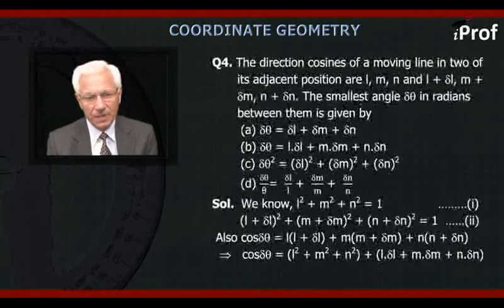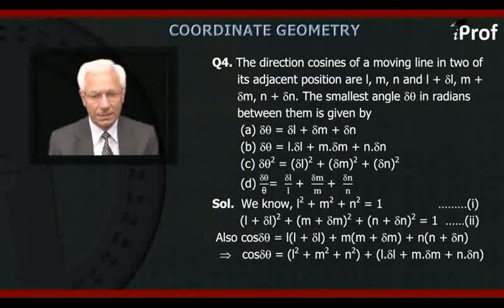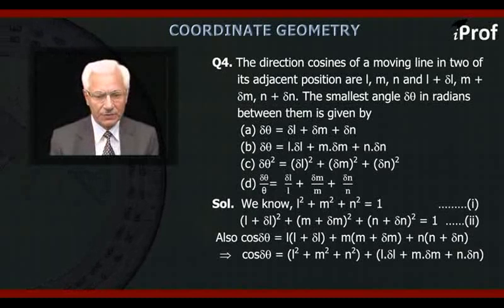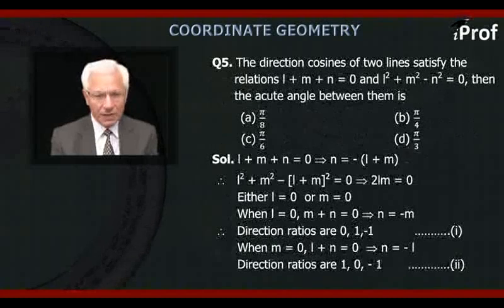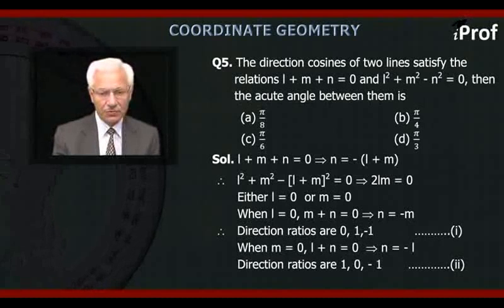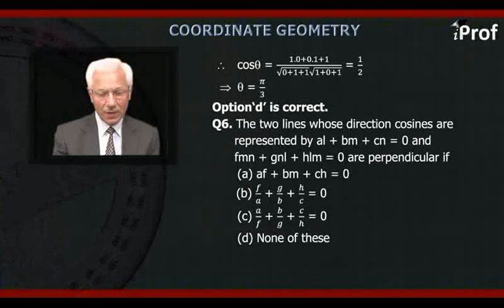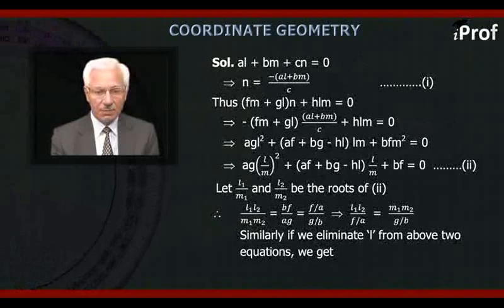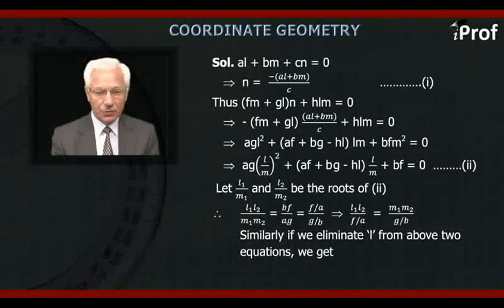THREE DIMENSIONAL GEOMETRY QUESTIONS AND THEIR SOLUTIONS P2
THREE DIMENSIONAL GEOMETRY QUESTIONS AND THEIR SOLUTIONS P2, study and achieve your academic goals by taking help from iProf India Learning videos. Learn Three Dimensional Geometry with highly qualified teachers. This video will teach you basic & advanced concepts of Geometry, Lines, types of lines & their properties. You can also Download iProf Study Buddy India’s best free educational app to get all study material, tests, notes in a mobile App.